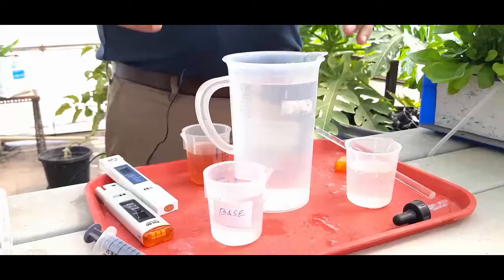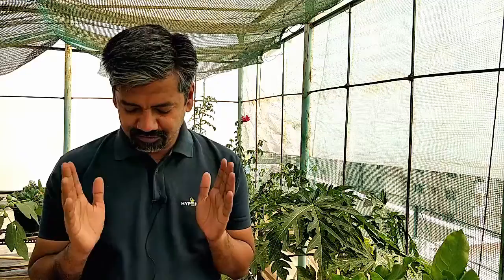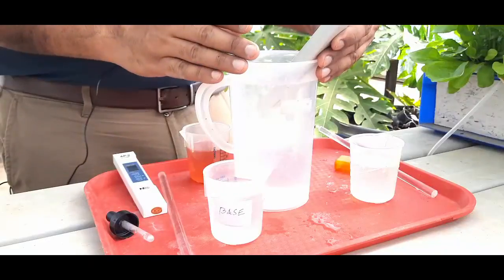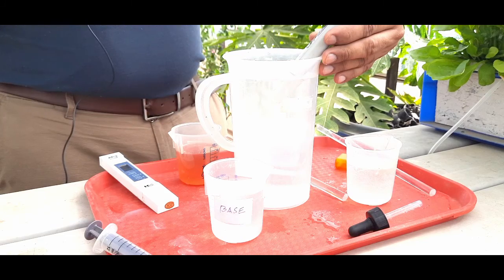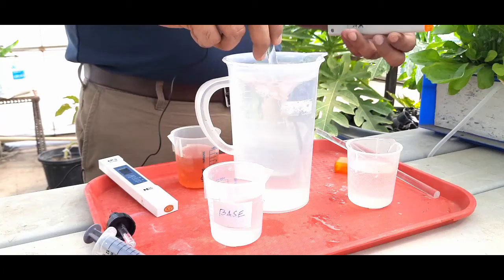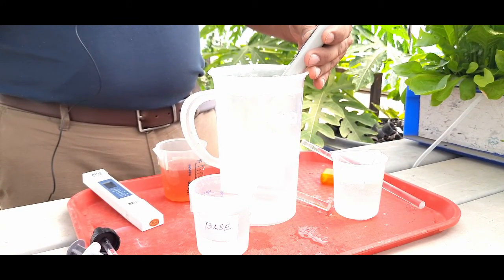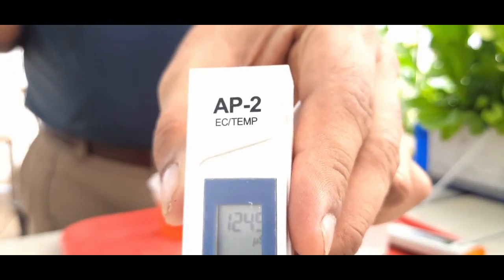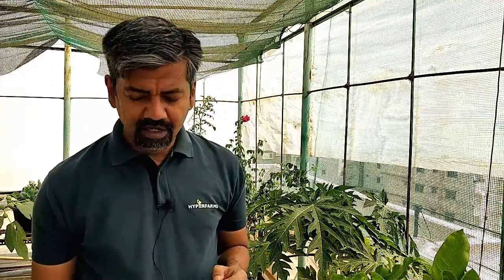How to raise pH in Hydroponics - Avoid this mistake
pH adjustment in Hydroponics is a daily activity done. Be it a small hydroponics garden or a large commercial farm, pH correction happens. It is mostly pH down that is used, as the plants consume more nitrates during their growth phase.

At times, pH correction may result in an overshoot that leaves the pH levels in the nutrient reservoir lower than expected value. This is not always good.
pH lower than ideal range can result in some elements not being taken up.

This video helps in giving answers to the following questions
1. How to adjust pH in Hydroponics
2. How to raise or increase pH in Hydroponics
3. How to use pH UP.
4. The pH went too low. How to recover
5. By mistake I added too much acid. How to correct it.

Similar procedure can be followed for hydroponic nutrients bought from online gardening store

If you liked this video and want to be part of my detailed training.

00:00 pH Adjustment
06:14 Effect of pH adjustment on EC
07:40 How to manage pH in a commercial farm
08:33 Things to remember when adjusting pH of Hydroponic Nutrient solution